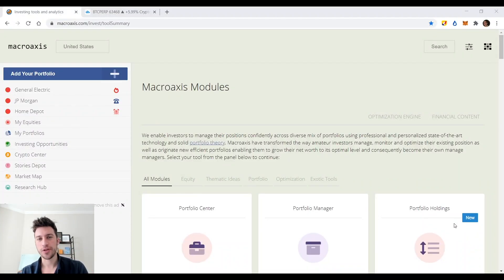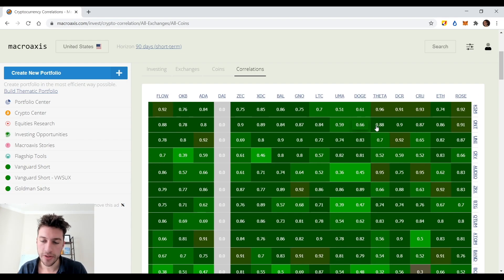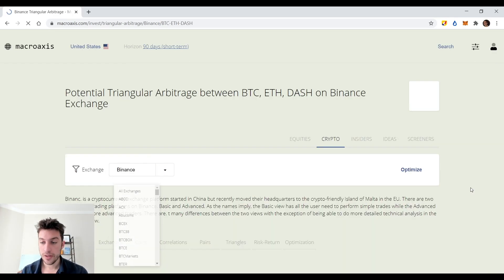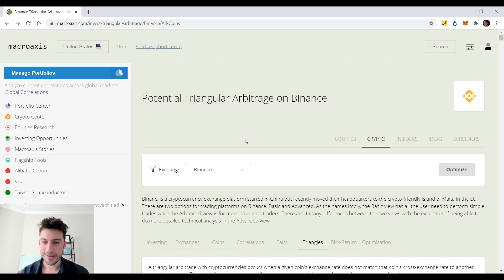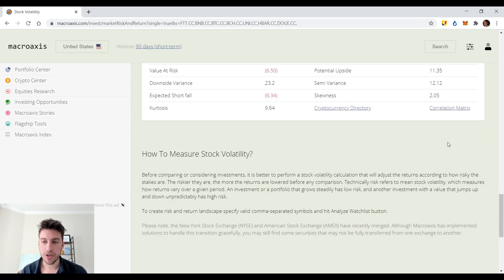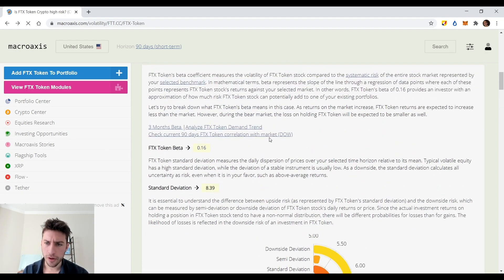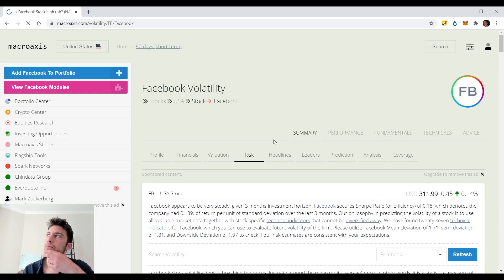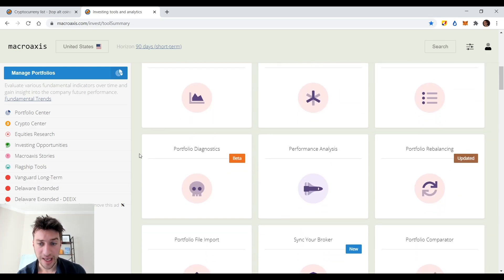Macroaxis: Investing with Data Science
Today's video details a site that gives hundreds of different metrics for various cryptocurrencies, from correlation analysis to different arbitrage opportunities. Def a site worth checking out.